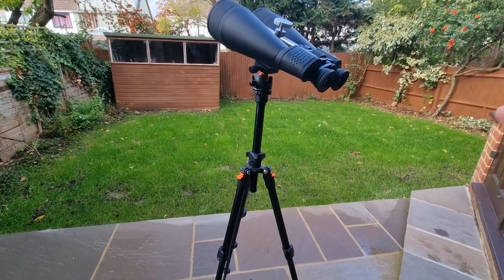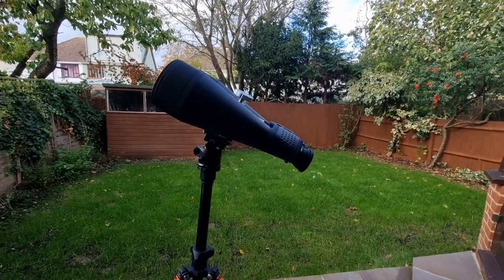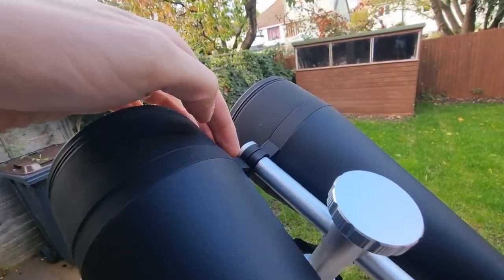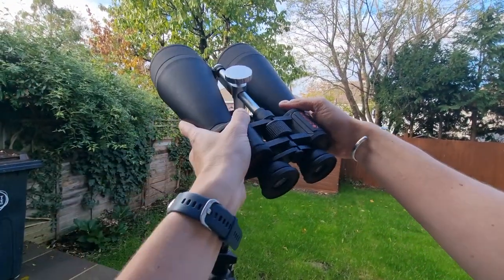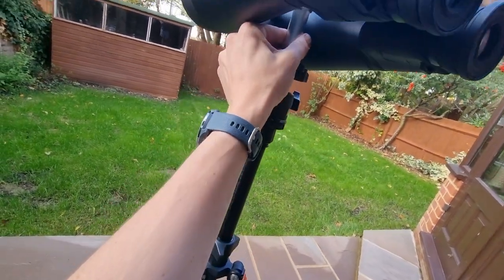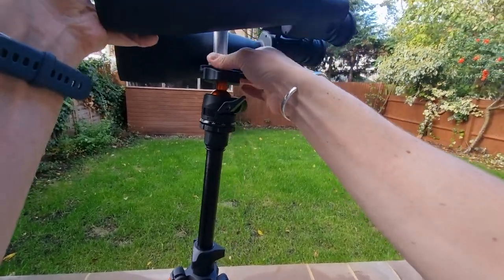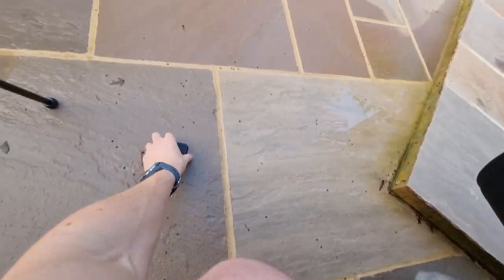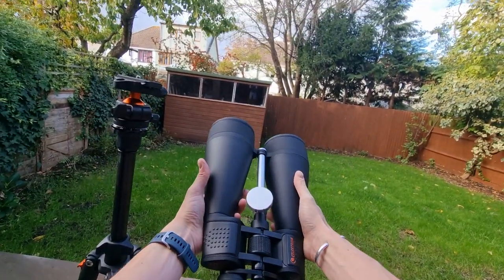How To Attach The Celestron SkyMaster 20x80 Binoculars To A Tripod...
Are you wondering how to attach the Celestron SkyMaster 20x80 binoculars to a tripod?

Do you need a special adapter to do so?

Here is all you need to know and do...

┆The tripod I use